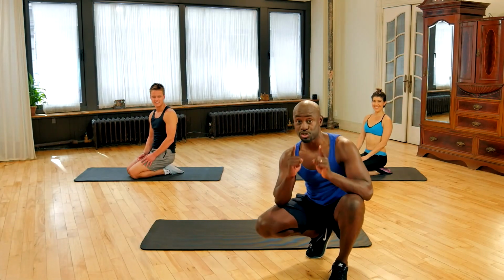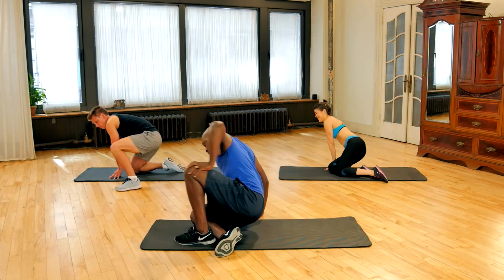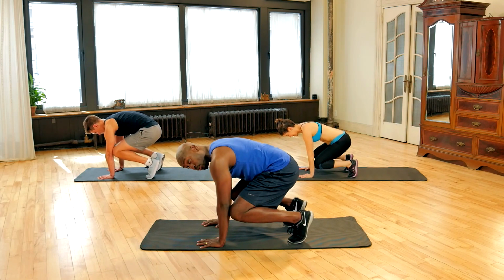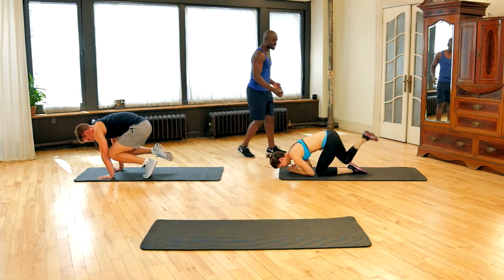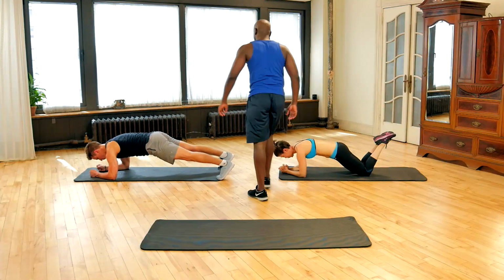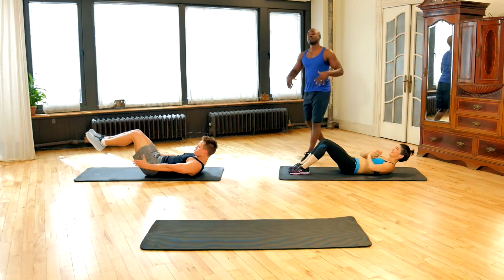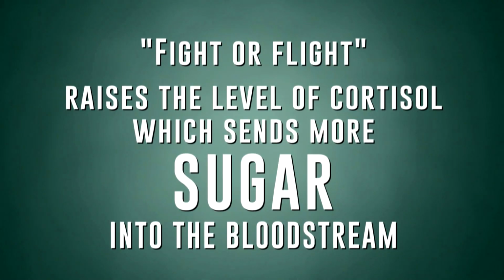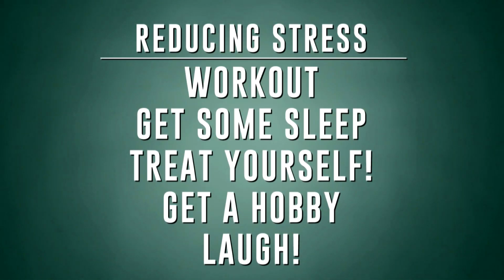D28: DAY 15